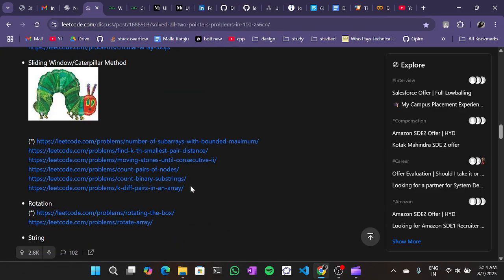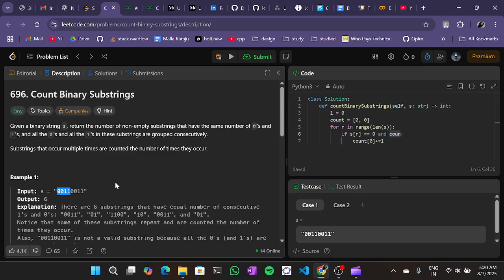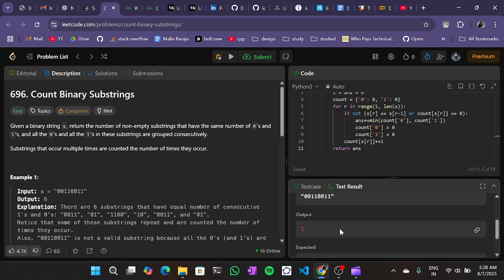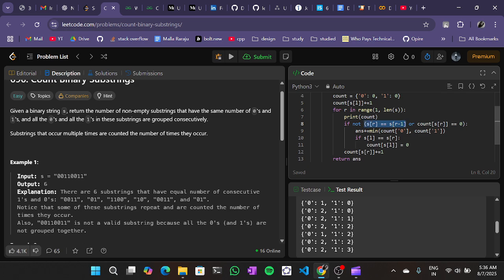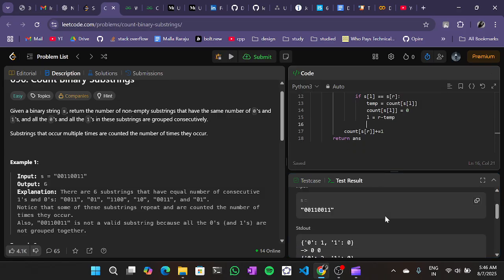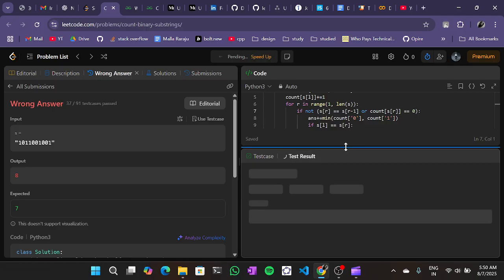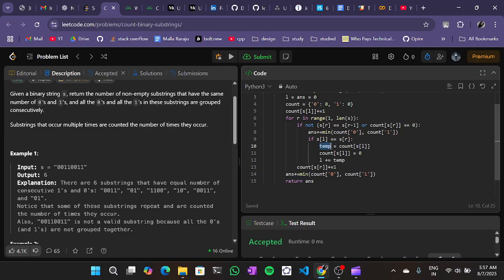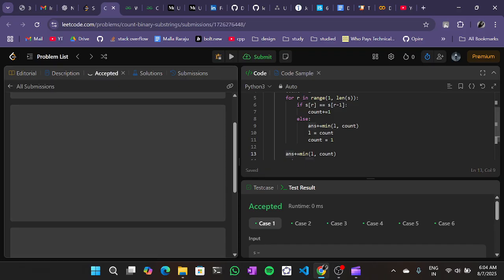[Unscripted] LC696 - Count Binary Substrings | 7/08/2025